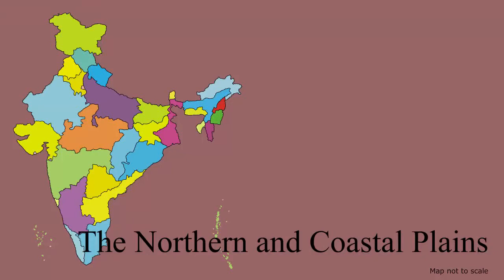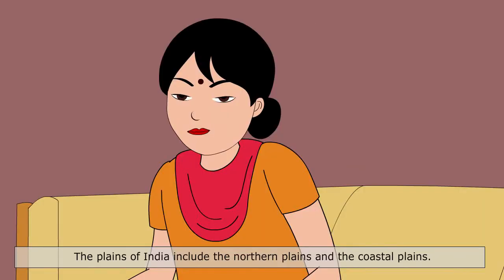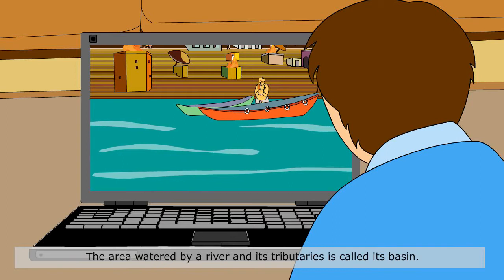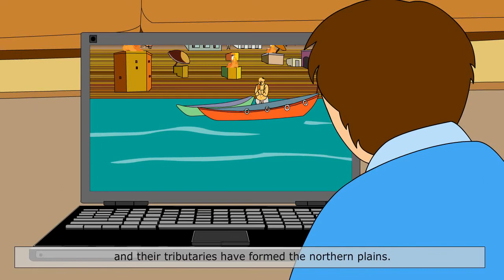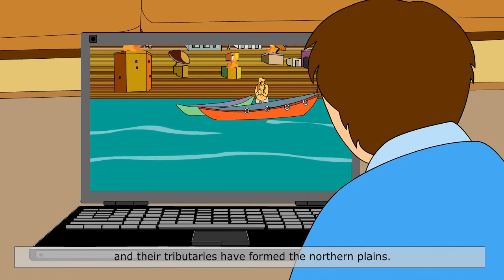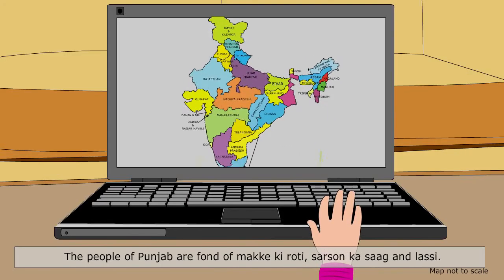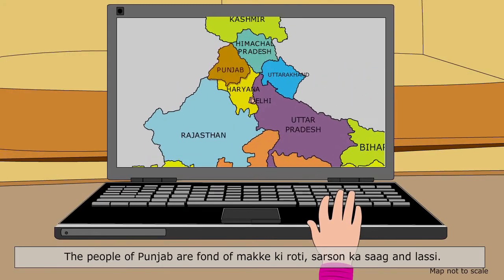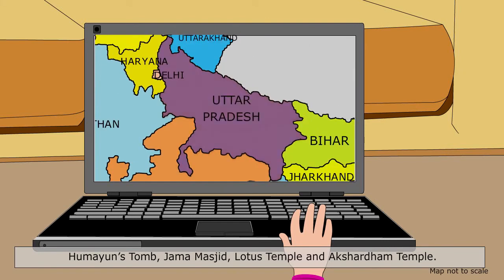PEARLS CLASS 4 SST CHAPTER 3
PRE SCHOOL,RHYME,ONLINE CLASS,AGE 2,AGE 3,E-LEARNING,U.K.G.,NURSERY,L.K.G.,PRE- PRIARY VIDEO,YOUNG ONES OF ANIMALS,CLASS 1,EVS,CLASS 2,CLASS 3,SCIENCE